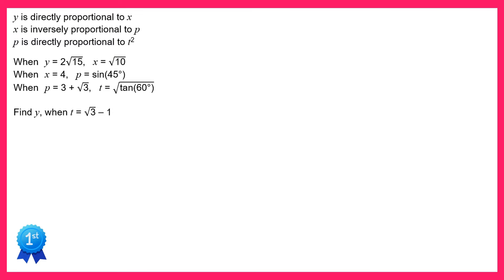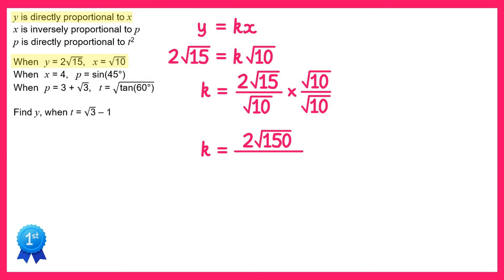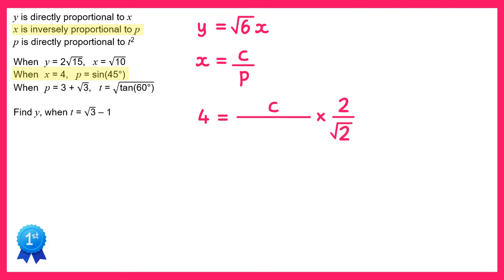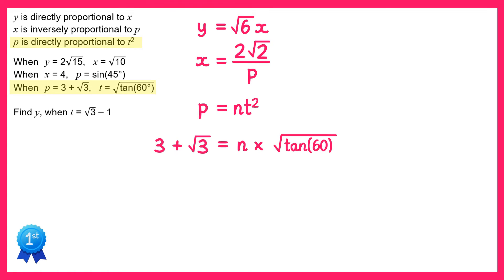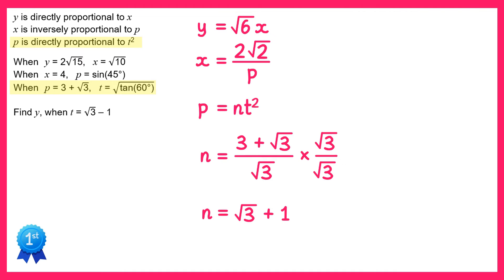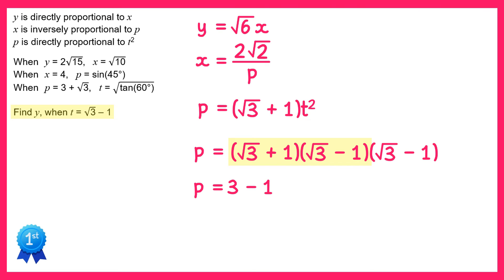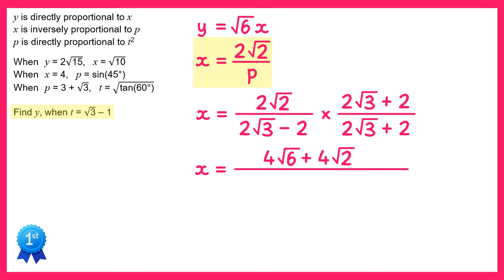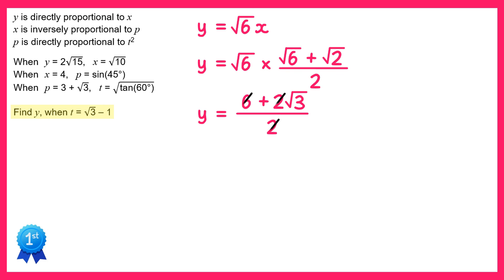Spicy Questions #12 Solution